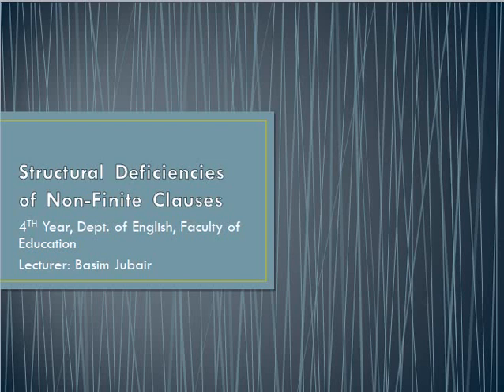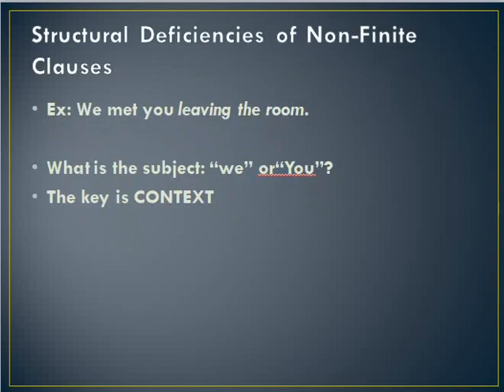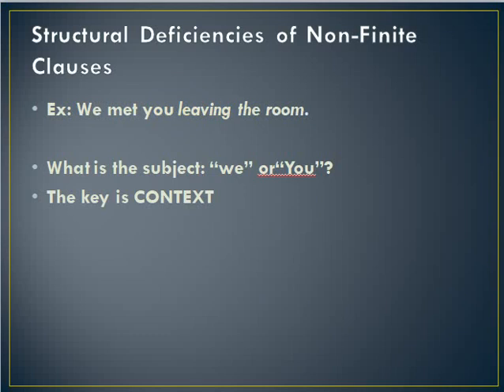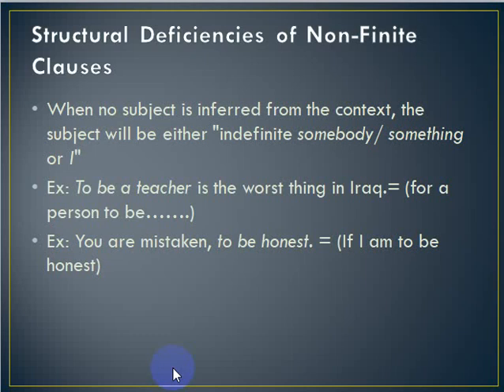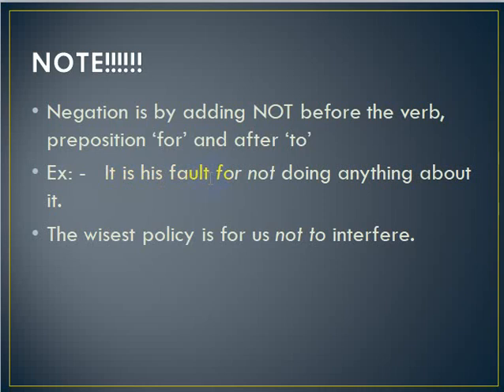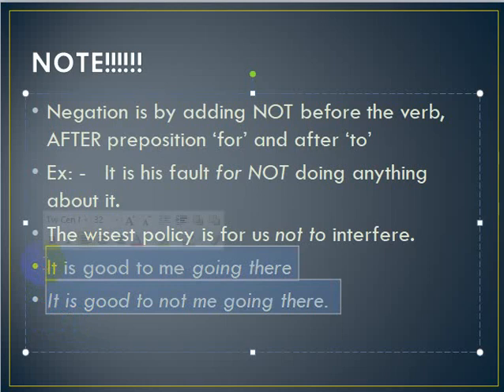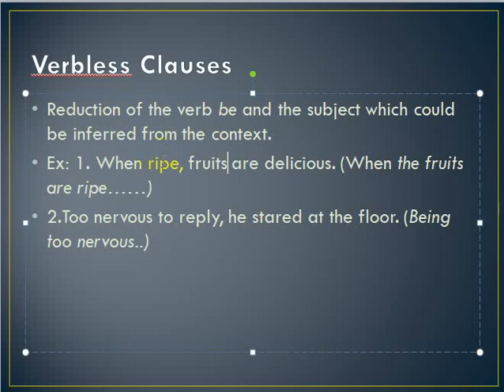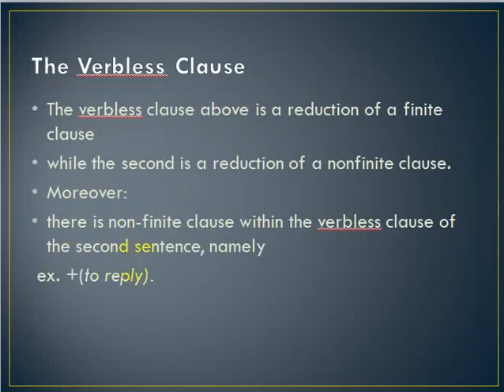Structural Ambiguity of Non finite Lecture Twelve